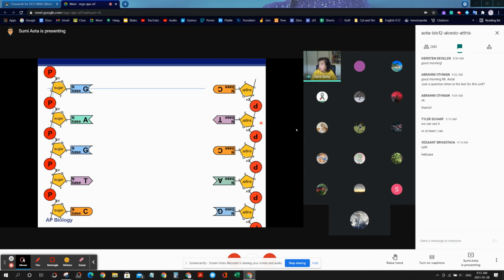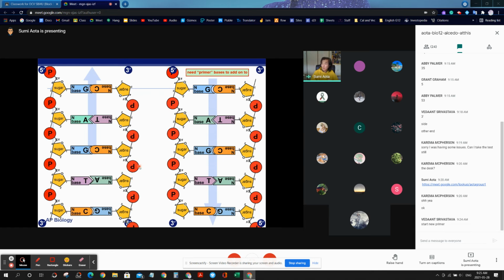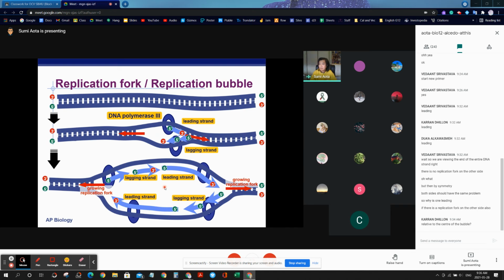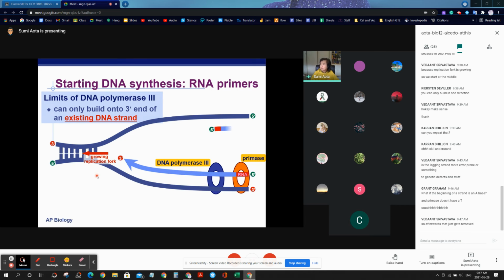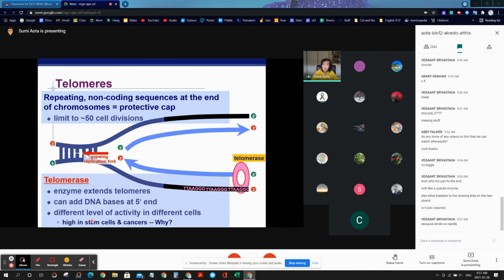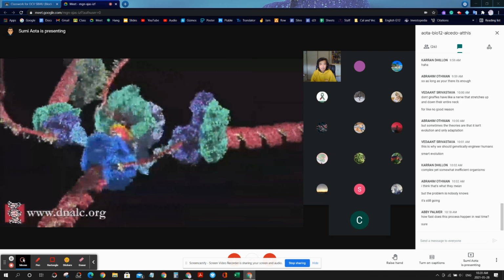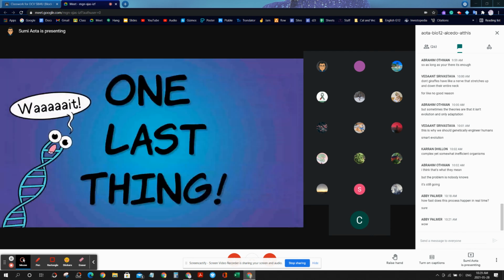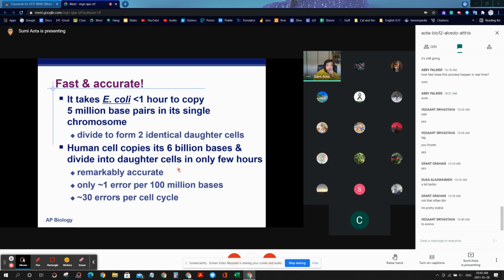P2 - DNA replication